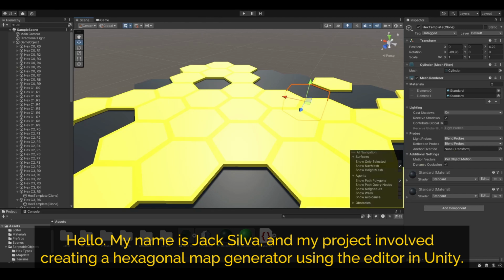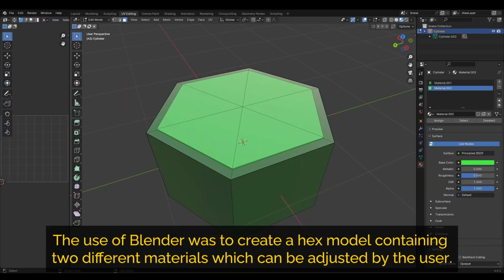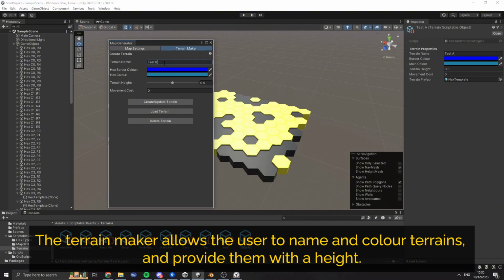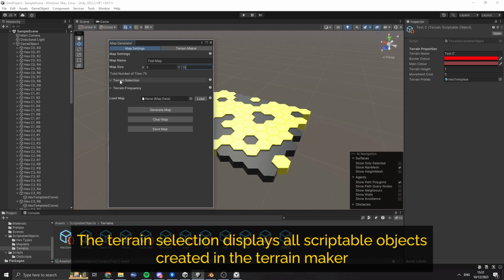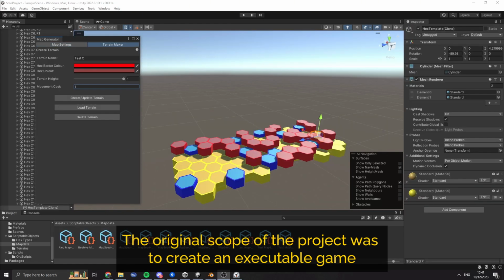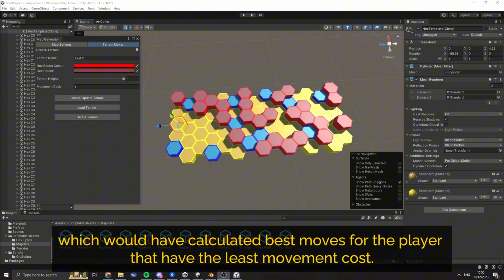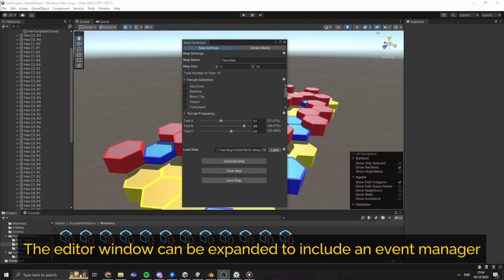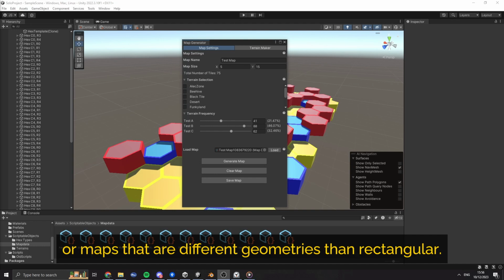Hexagonal Map Generator - Jack Silva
A video by Jack Silva explaining his major project for the MSc Computer Games Development (Computing) course at ARU.

Find out more about the course: aru.ac.uk/study/postgraduate/computer-games-development-computing